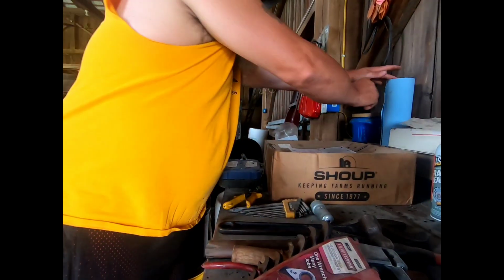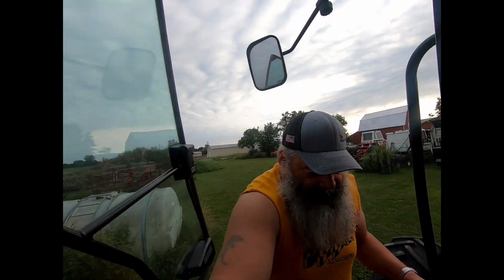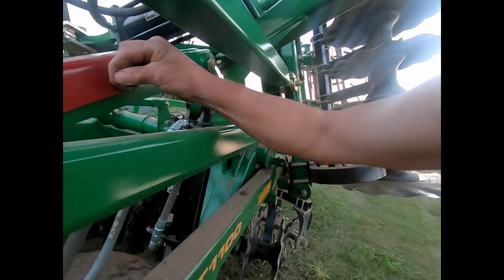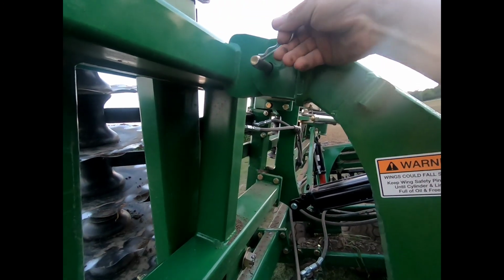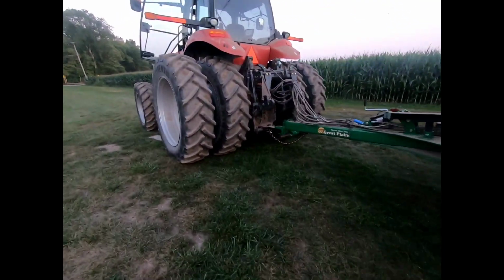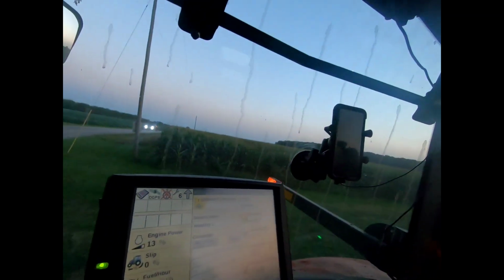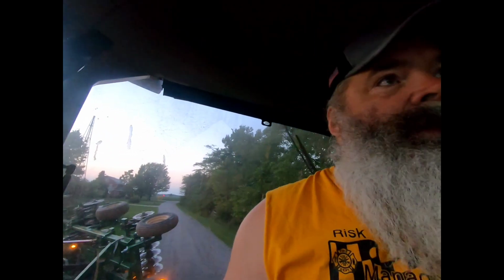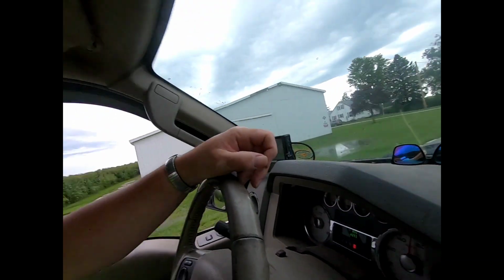Incorporating natural fertilizer.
I hook my Case 235 magnum to the Great Plains Terra Max and head to woodville to work some ground that had manure applied.  Then a couple days later we got some big thunderstorms! later we took the dogs to the vet for their yearly check up.